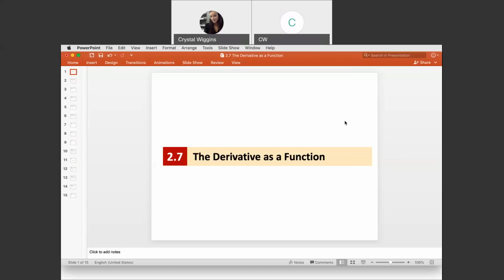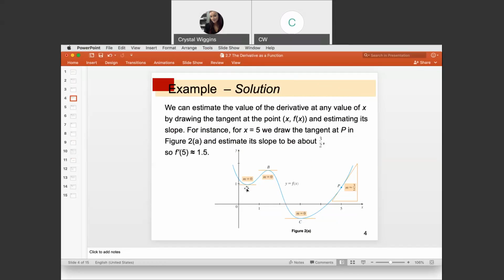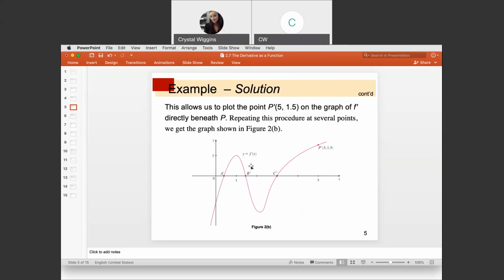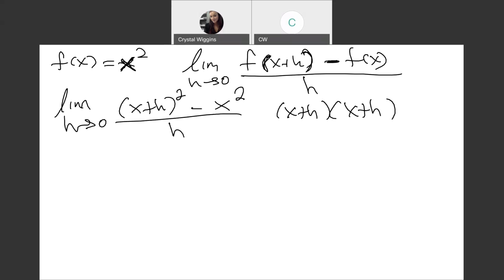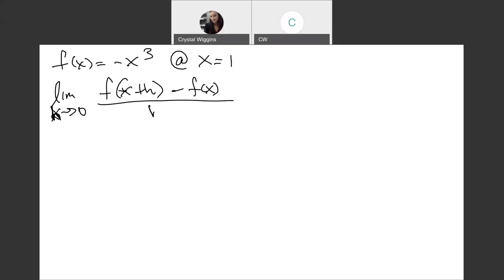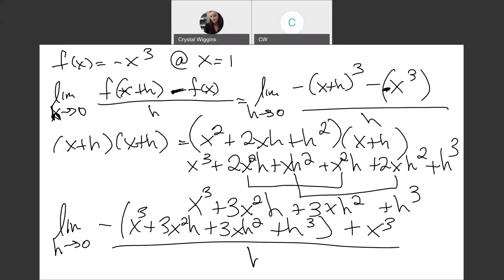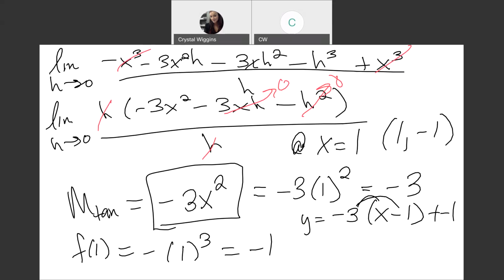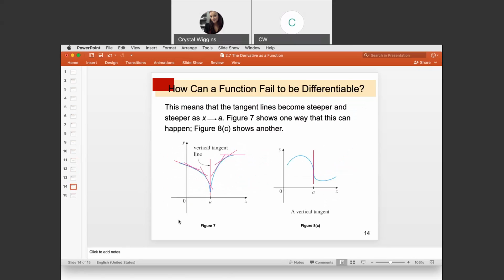The Derivative as a Function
The limit definition of the derivative